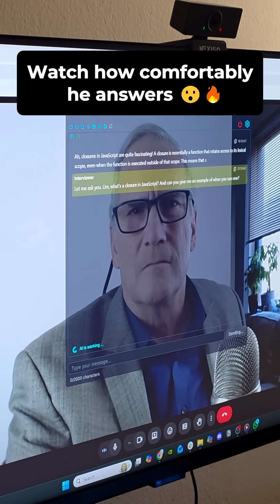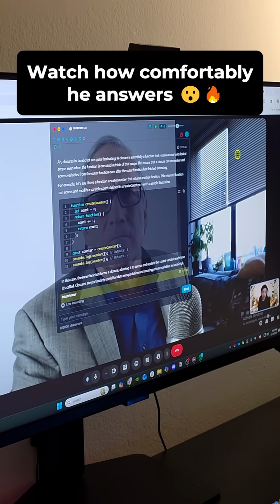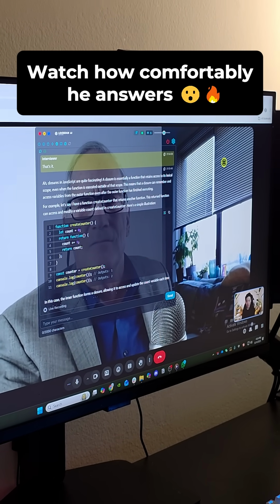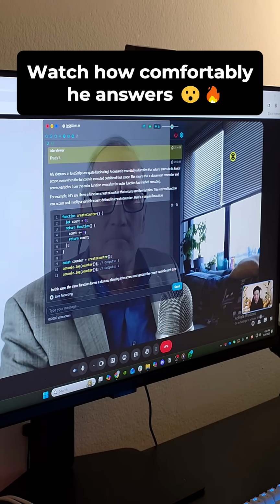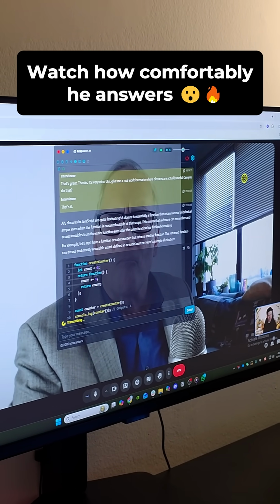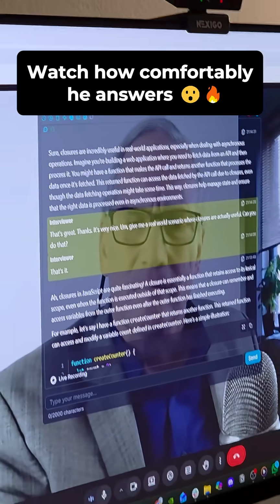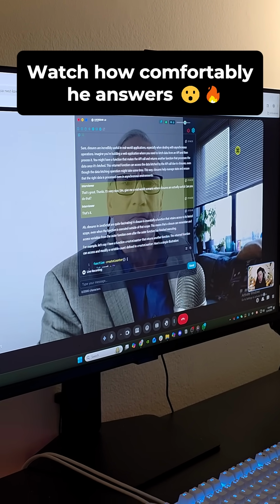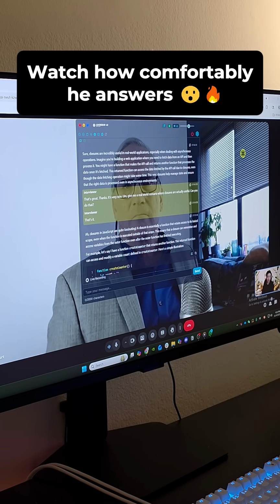Calm delivery, strong answer‍🔥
If you want the tool we use, comment “AI” and we’ll send it.